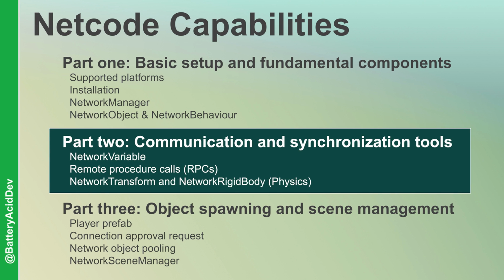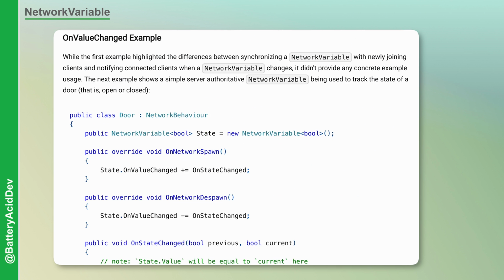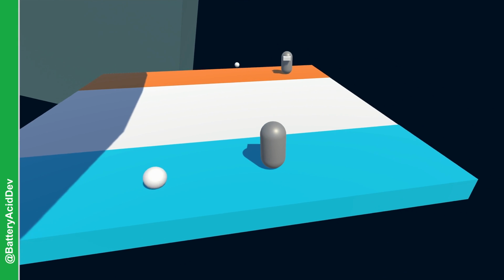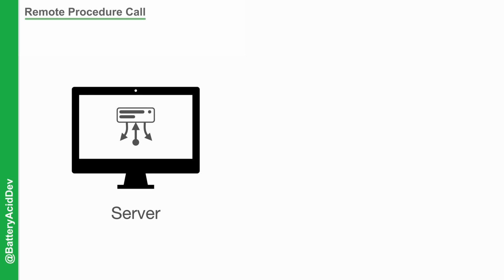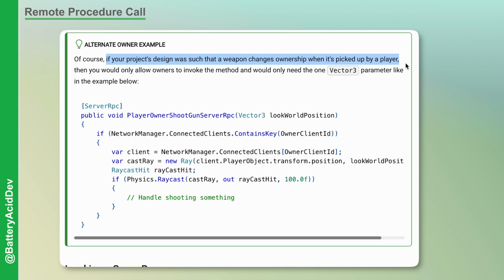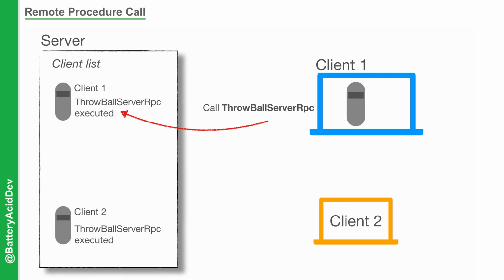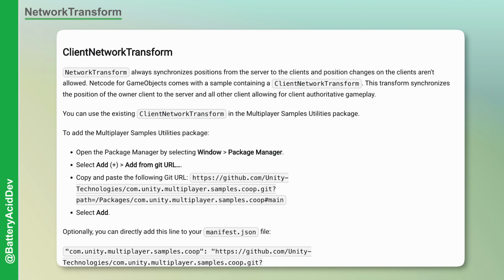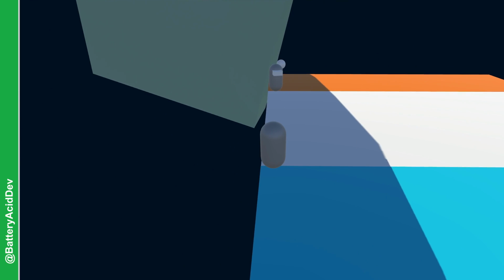Mission critical multiplayer tools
This three part series will review all major Netcode features to help guide you when building out your multiplayer game. Netcode is Unity's new network abstraction for communication and synchronization between clients and servers.

🟥 Error correction at 5:10: the method name should be OpenDoorServerRpc, NOT client 🤦🏻‍♂️. Big thanks to @hernandonj for the catch!

⭐️ Part 2 (this video): Reviews NetworkVariable, remote procedure calls (RPCs), and NetworkTransform with NetworkRigidbody.  These will help you synchronize states, send messages, and track game object location with physical interactions across clients and server.

Part 3: Focuses on the various object spawning features including player prefabs and object pooling.  It also touches on how to leverage the connection approval process for incoming player connections and highlights the NetworkSceneManager for synching scenes and managing the game's lifecycle.